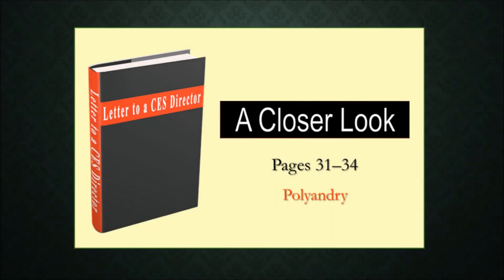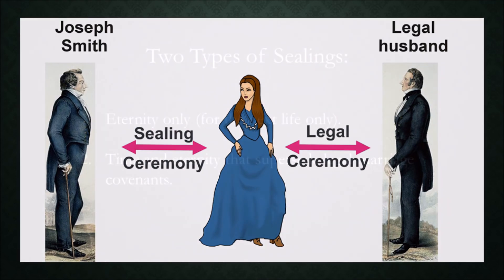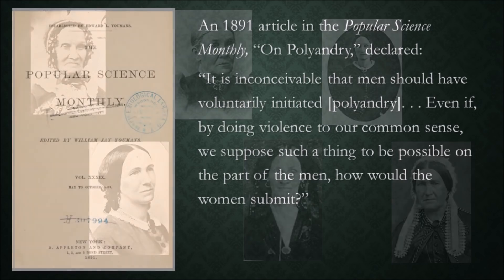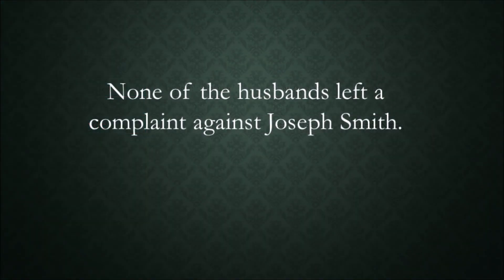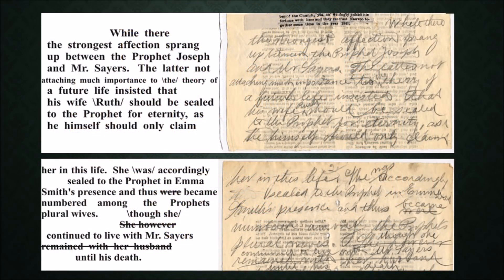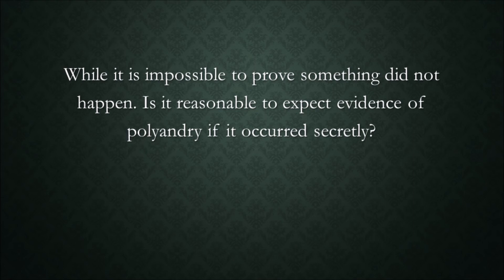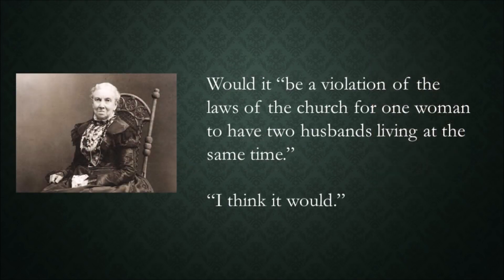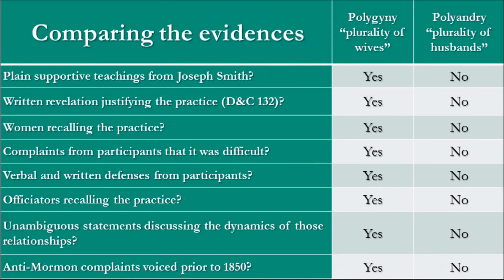Response to the CES Letter 31 to 34 Polyandry